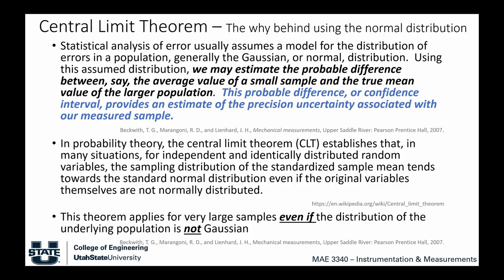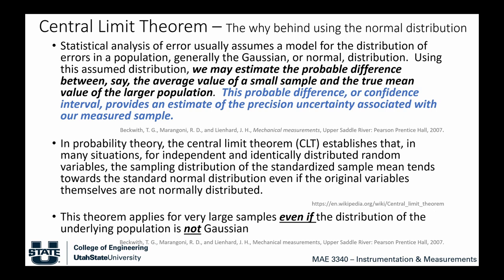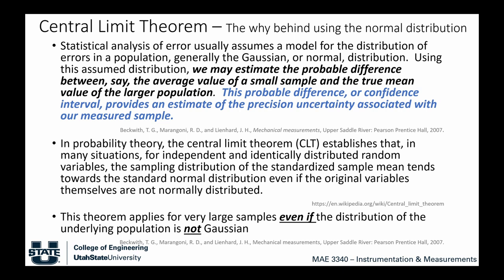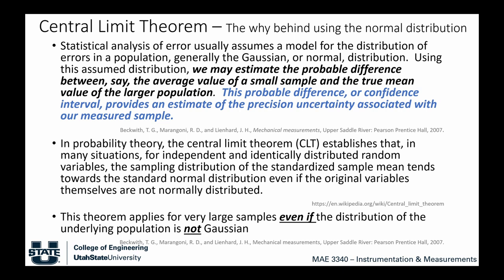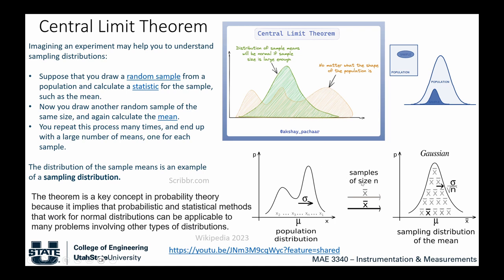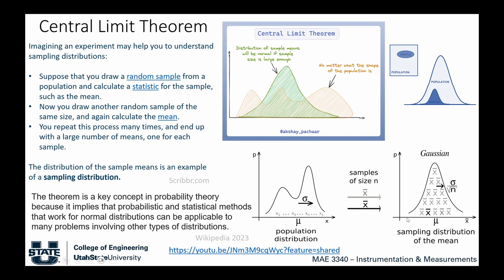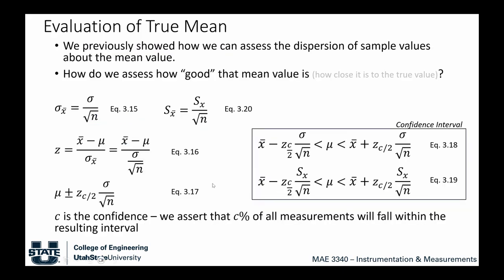MAE 3340 | Central Limit Theorem | Concepts